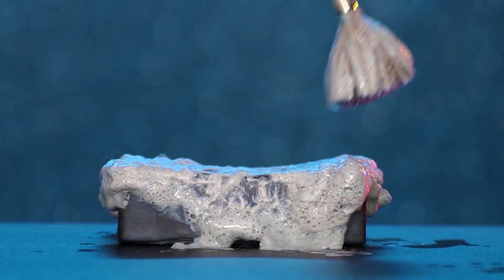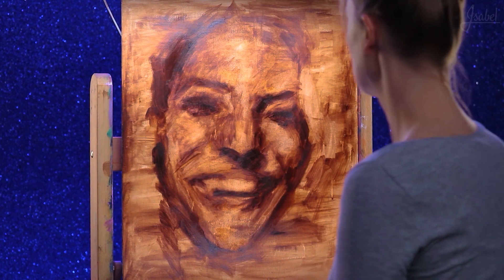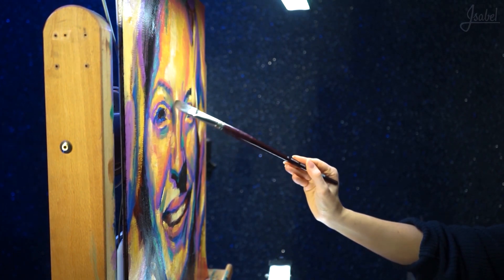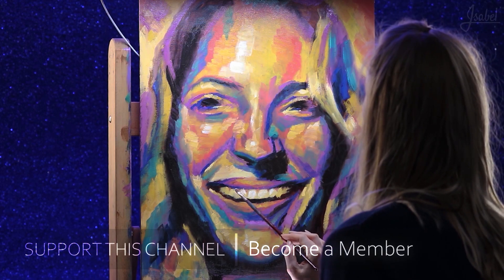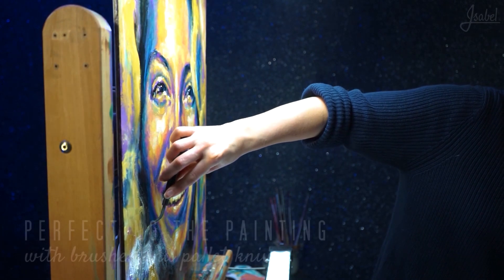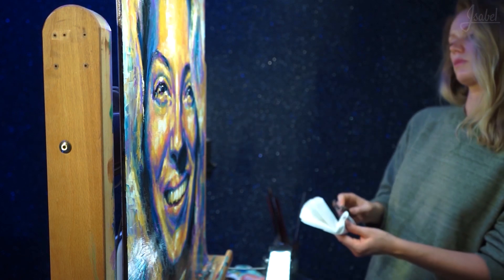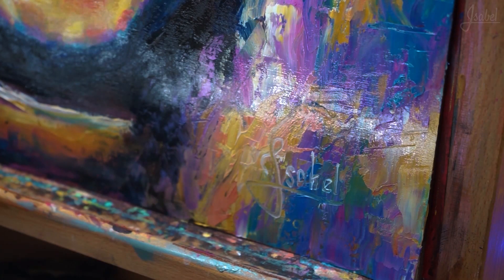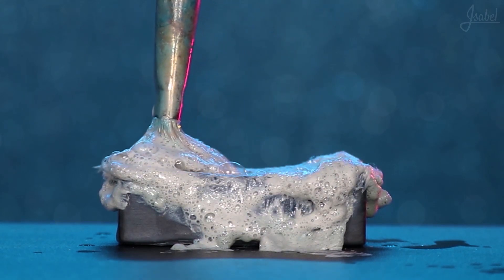ASMR | PAINTING | RELAXING ART TUTORIAL | Close-up Whispers Layered Sounds | Isabel imagination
CONTENT DESCRIPTION:
In this calming ASMR close-up video, you can relax to the sound of my close up ear to ear whispers and get tingles from the layered sounds in your ears.

Timetable:
00:00 Intro
00:33 Step 1 : Base coat
00:57 Step 2 : Composition sketch
01:45 Step 3 : Color application simplified
03:44 Step 4 : Details
08:25 Step 5 : Perfecting the overall painting
11:40 Step 6 : Signature
12:06 End result
12:41 Sleepy time with foamy soap sounds 😴

Sit back and relax with headphones on, let this video comfort you before bedtime!

The Tingles app is available on IOS and Android!!

I’m always trying to improve the quality of my video’s, if you’d like to contribute to this purpose, than that’s possible via donations on PayPal.

WHO AM I :
My name is Isabel and I'm Dutch. My approach to ASMR video’s is combining entertainment in a form of imagination and fantasy (almost movie like) with relaxation. All wrapped into one video for you. This way you can enjoy my videos either before you go to bed to drift off easier, or you can just take a moment of relaxation during the day to calm down and relieve stress.
 I’ve been posting ASMR video's since the 20th of June 2016! I hope you like it!

CAMERAS, MICS & EDITING SOFTWARE I USE:
Camera Canon 80D

Audio Recorder Roland R-26

Mics: AKG C214, two microphones to create a nice stereo sound

TRIGGERS ON THIS CHANNEL:
Triggers on this channel are:  scratching, tracing, brushing, wet mouth sounds, whispering, ramble, mouth sounds, hair sounds, visual triggers, hand movements, tapping, shiny objects, crinkle, deep ear whispers, soft spoken, mouth sounds, tapping, finger flutter, whispering ear to ear, breathy whispers, binaural sounds, personal attention, close up tingles.